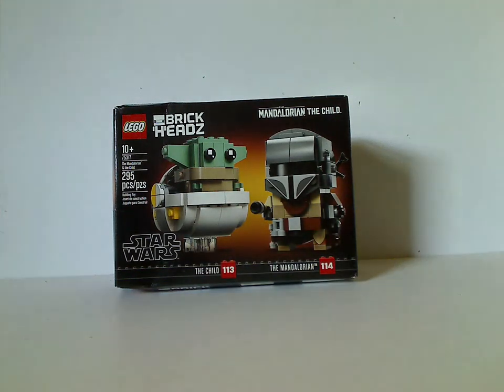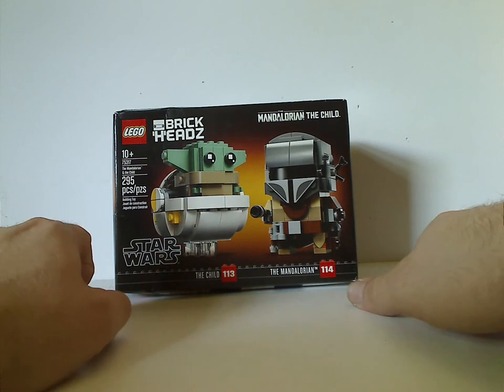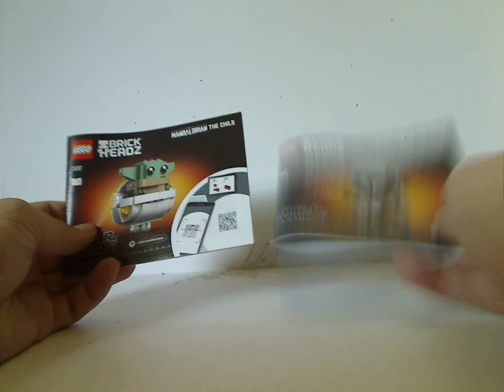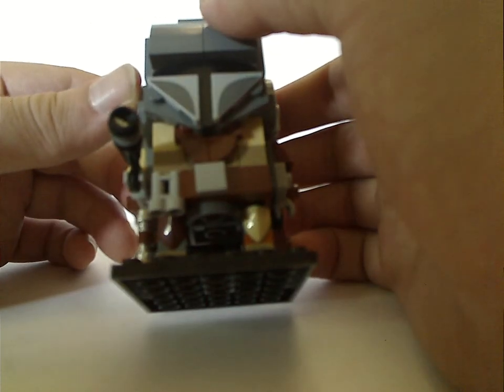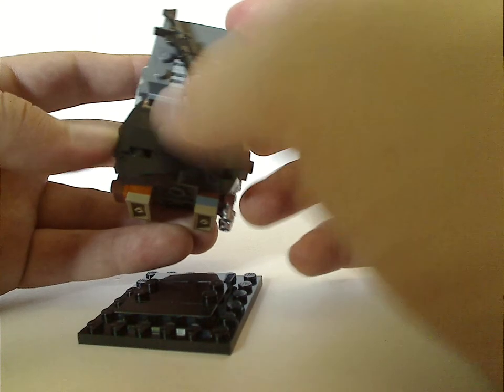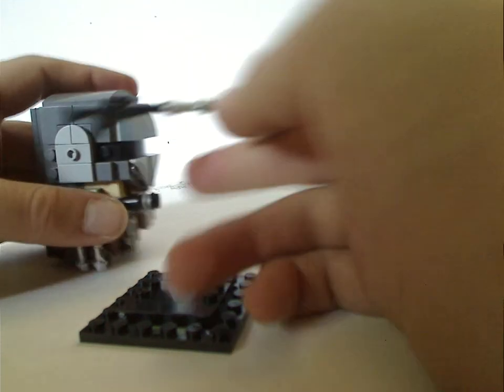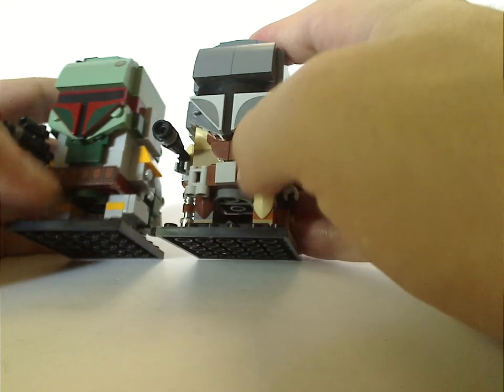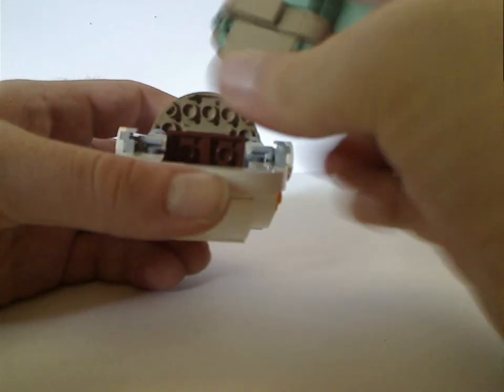Lego BrickHeadz Review: Star Wars: Mandalorian: the Mandalorian & the Child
my first summer 2020 set review